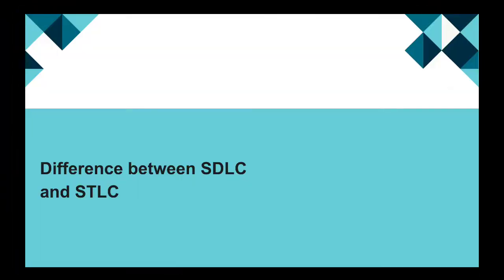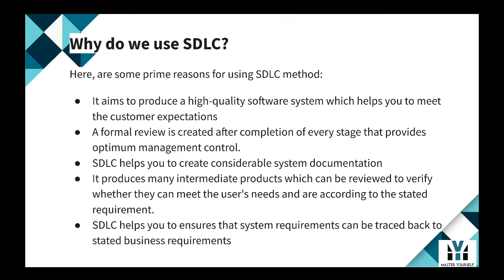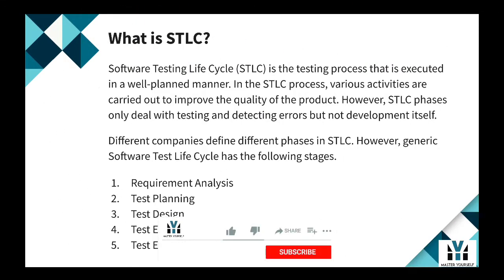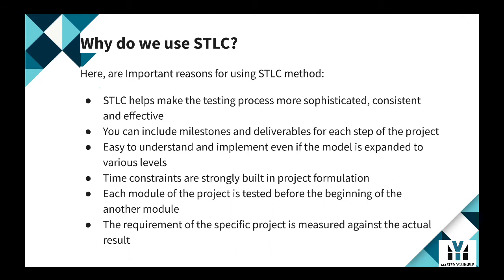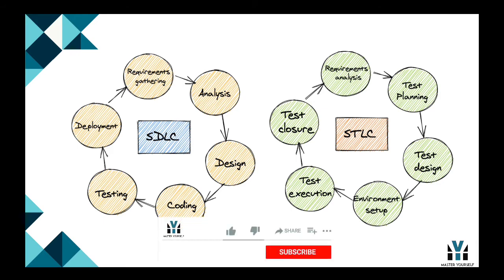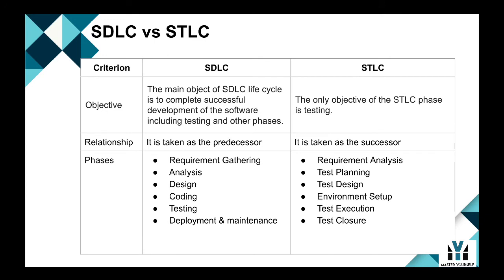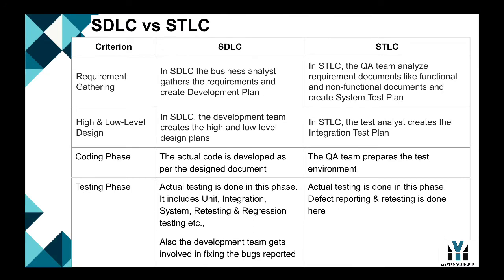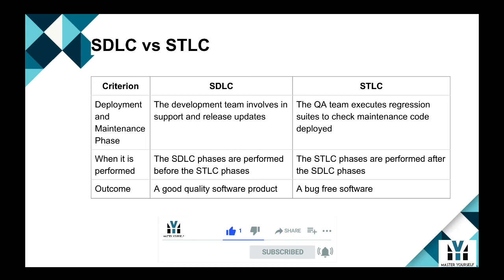Difference between SDLC and STLC | Software Testing Life Cycle in Software Testing | Master Yourself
This Master Yourself video on  Software Testing Tutorial talks about Difference between SDLC and STLC in Software Engineering.

Join us at our other Social Media Platform